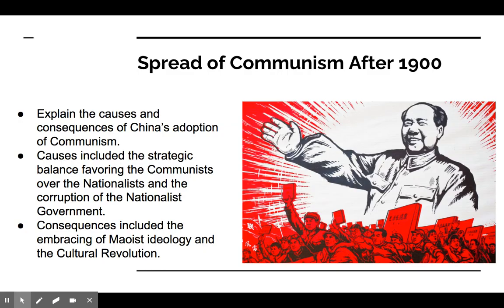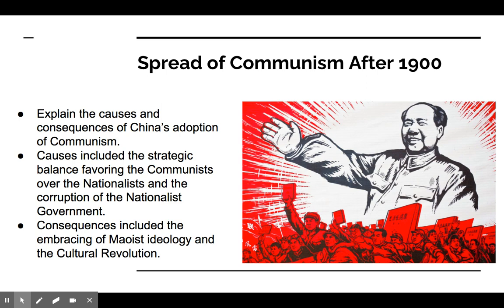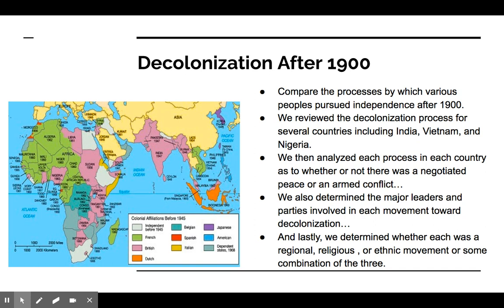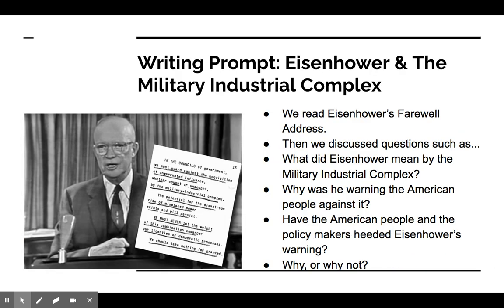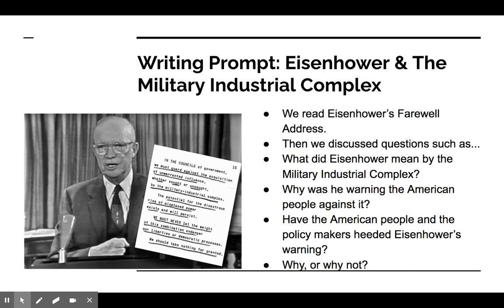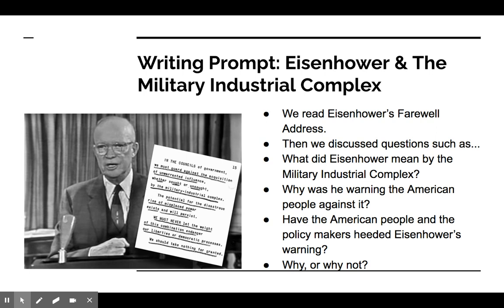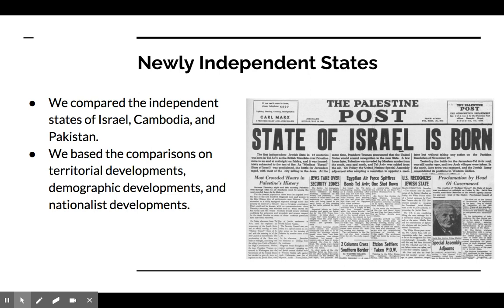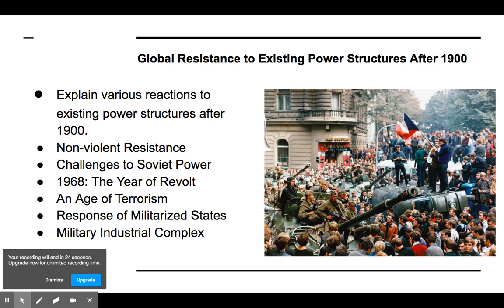APWH Weekly Review 3/22-3/26